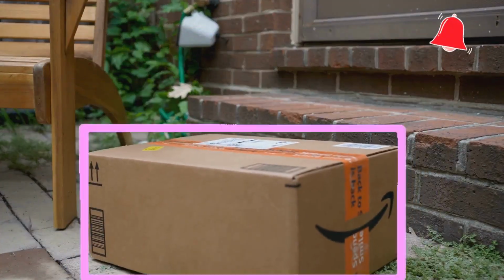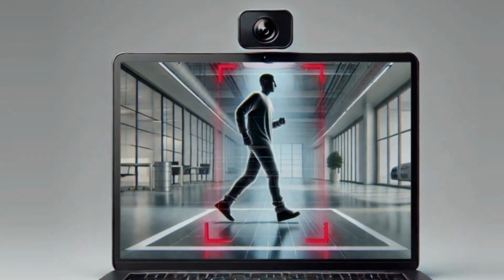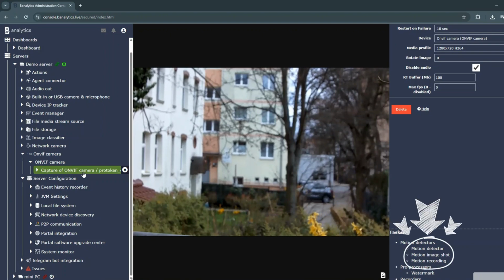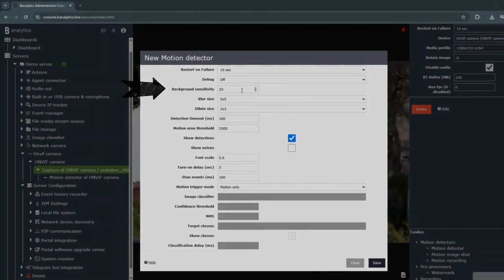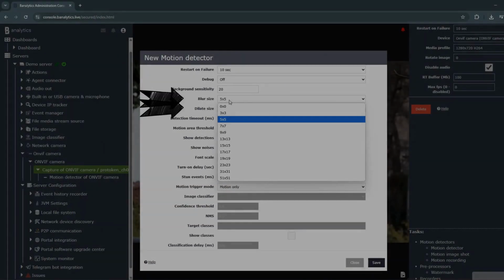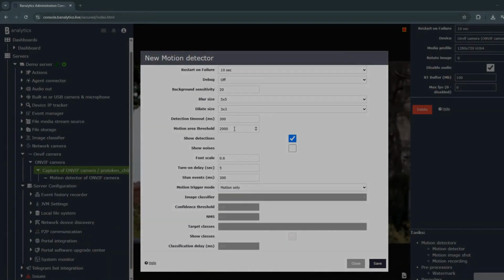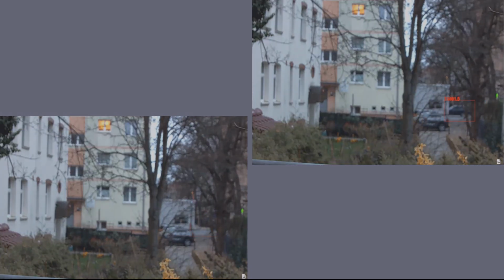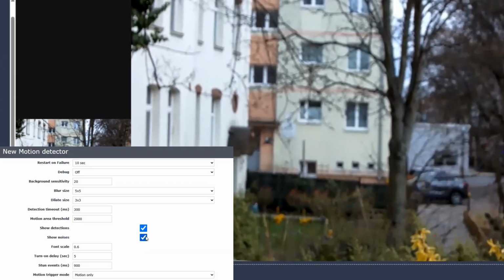Motion Detection on ONVIF Cameras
Want to make your surveillance system smarter and more efficient?
In this tutorial, you’ll learn how to set up motion detection on ONVIF cameras using Banalytics Video Management Software (VMS) — so your cameras record only when needed.

We’ll cover real-world use cases for homes, offices, and outdoor environments, and show how to optimise motion detection settings to reduce false triggers and save storage space.

✅ How motion detection works with ONVIF cameras.
⚙️ How to add and configure a motion detection task in Banalytics.
🔧 Fine-tuning noise reduction and sensitivity for better accuracy.
🎯 Tips for minimising false alarms and maximising efficiency.

⏱️ Timestamps
00:07 – Introduction: Use cases for motion detection
01:23 – Adding a motion detection task
01:45 – Motion detection settings
02:27 – Noise reduction setup
03:35 – Advanced motion detection options